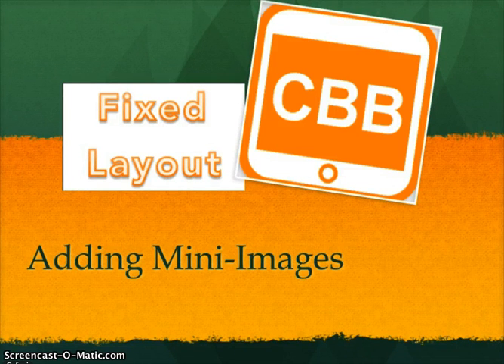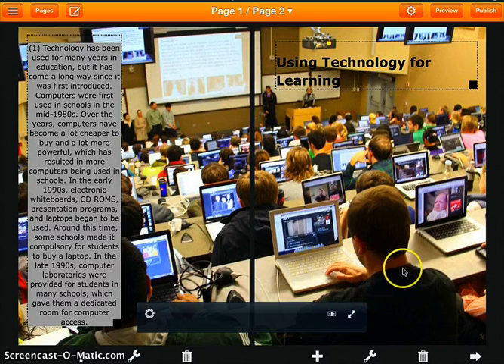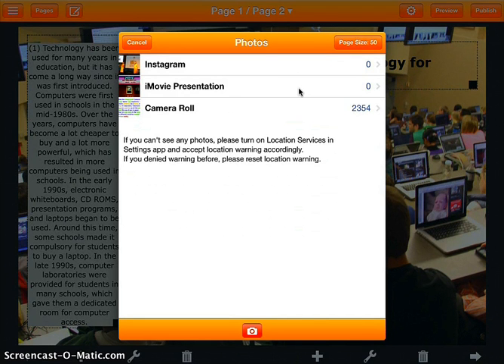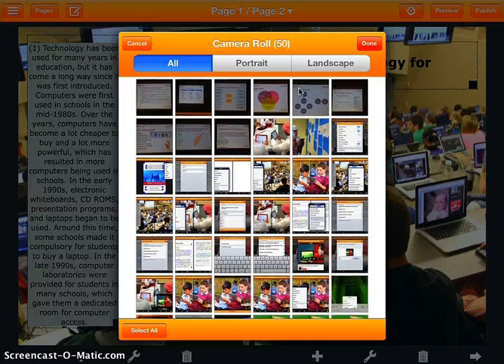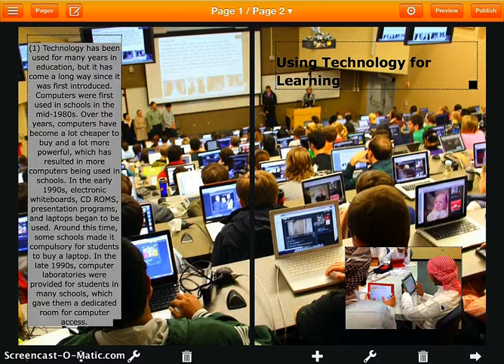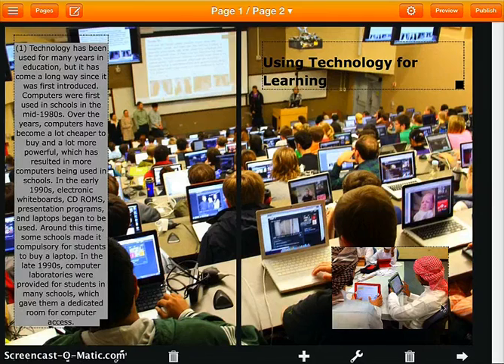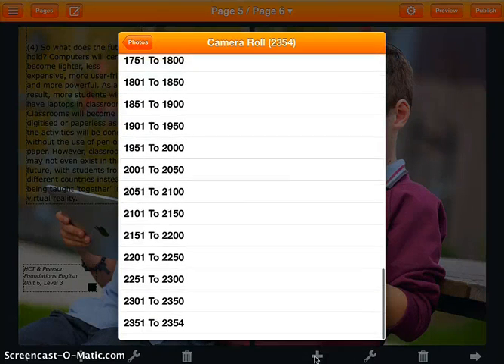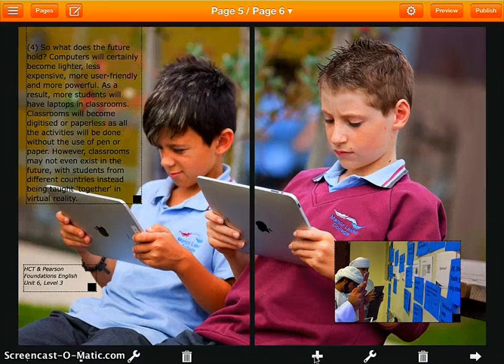CBB Fixed Layout 7. Adding Mini Images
This video is one of eleven videos looking at how to create iBooks with the CBB iPad app, using the Fixed Layout option. The Fixed Layout option makes is possible to create fabulous-looking iBooks directly on the iPad, especially because you can add double-spread background images, as well as resize and reposition any added book elements.